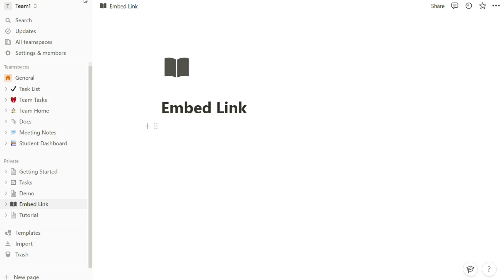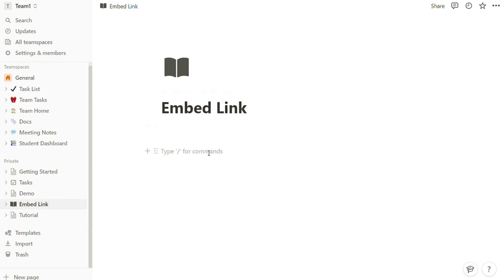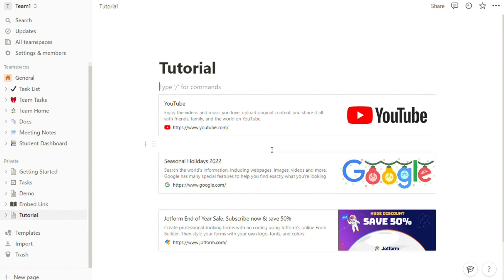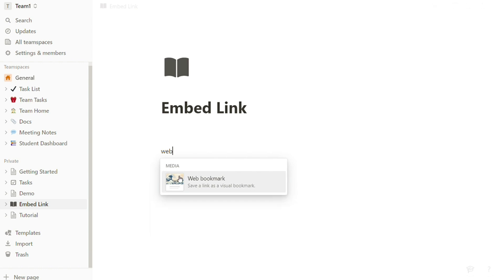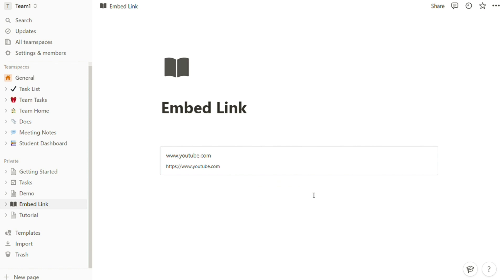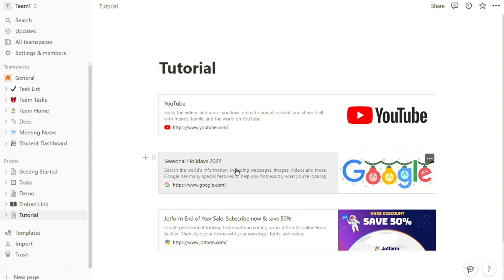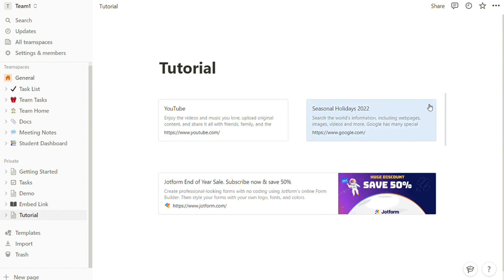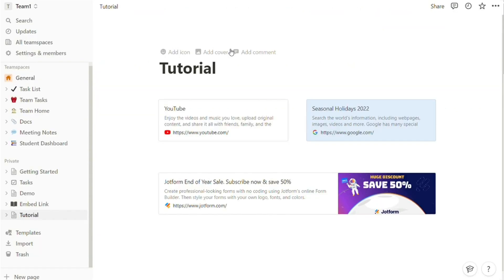How to Embed Link in Notion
In this video you will find out How to Embed Link in Notion